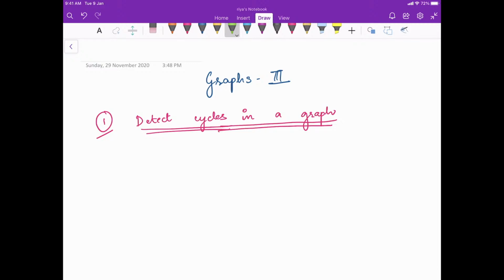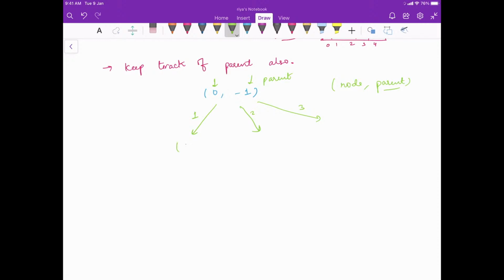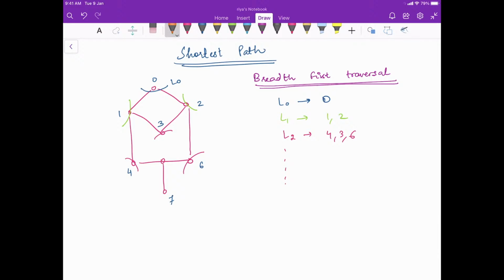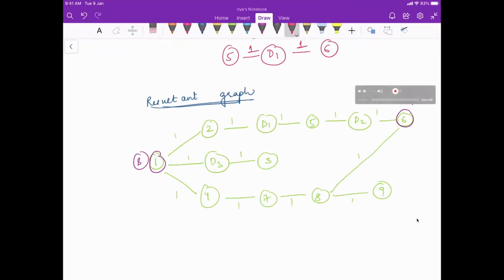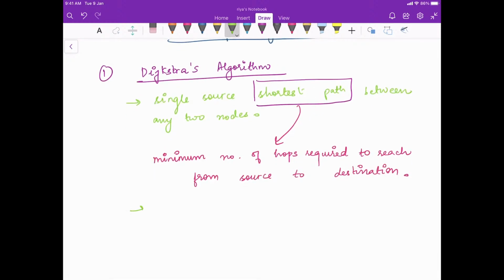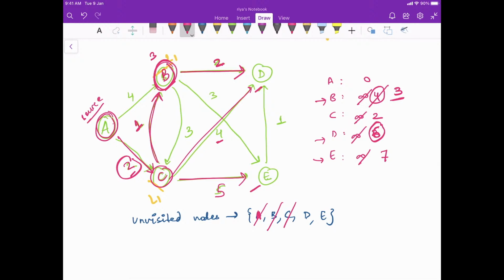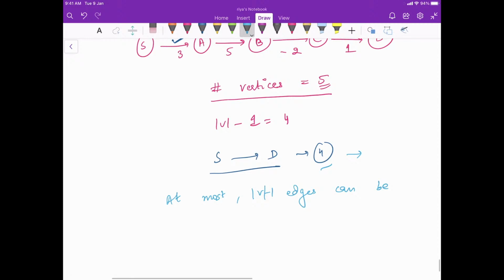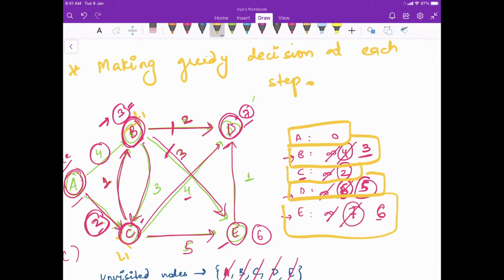[Unacademy Special Class] Applications of Graphs || Riya Bansal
Educator Riya Bansal is a Software Engineer at Flipkart | Former SDE and Instructor @ InterviewBit | Google Women TechMakers Scholar 2018

In this special class, Riya will be discussing a lot of applications of Graphs such as Prims Algorithm, Kruskal Algorithm, Dijkstra etc. This session will also include problem solving.

Unacademy Subscription Benefits:
1. Learn from your favorite teacher
2. Dedicated DOUBT sessions
3. One Subscription, Unlimited Access
4. Real-time interaction with Teachers
5. You can ask doubts in the live class
6. Download the videos & watch offline